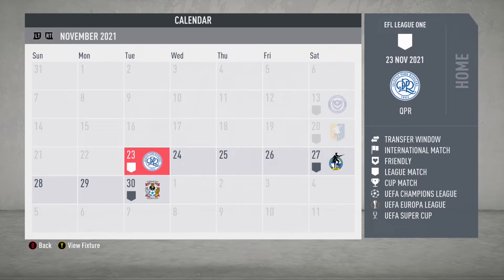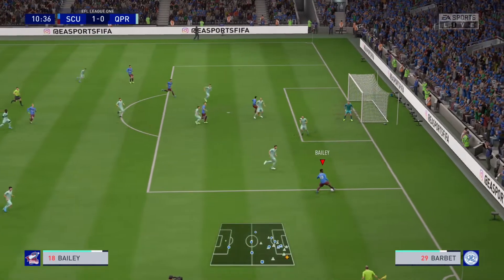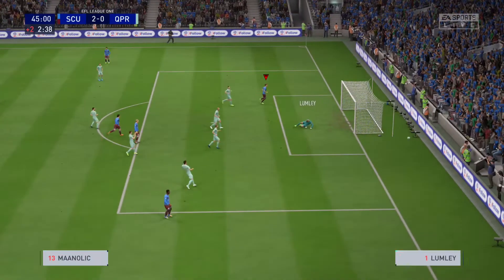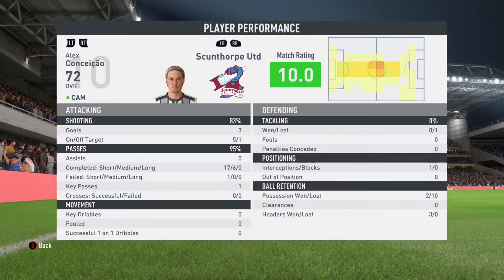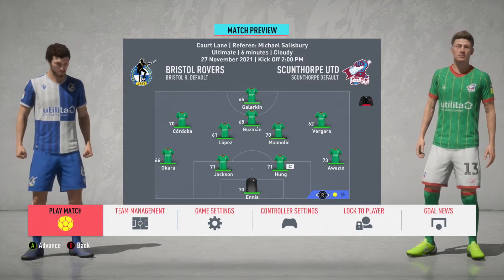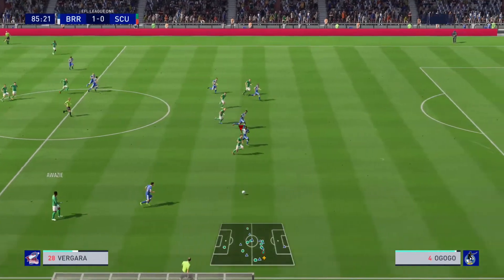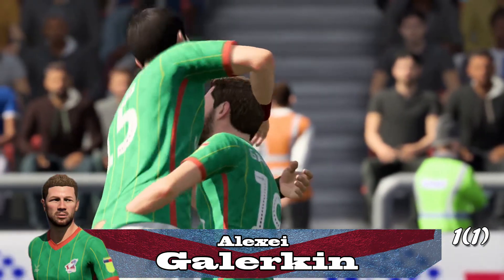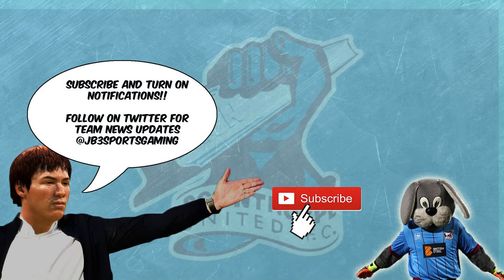FIFA 20 Career Mode - Youth Edition - Scunthorpe United - Episode 59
Fifa 20 Career Mode youth edition. We build our squad with youth academy players in hopes to rebuild Scunthorpe United in hopes to bring them to the Champions League Final!!